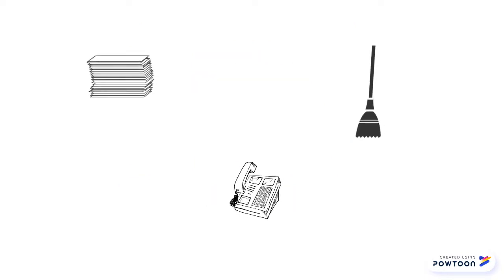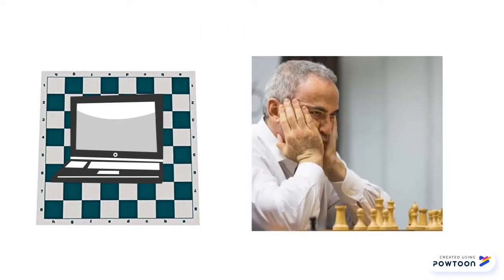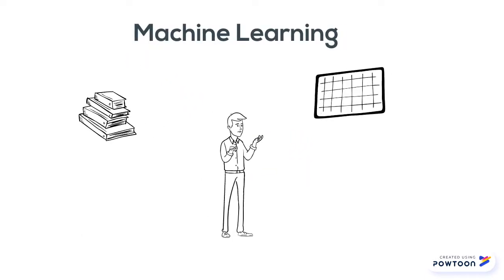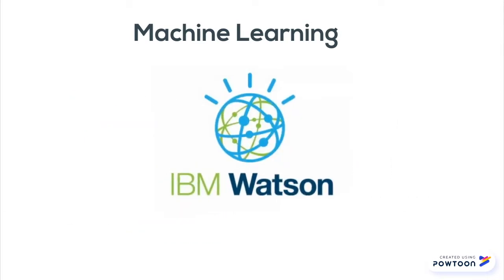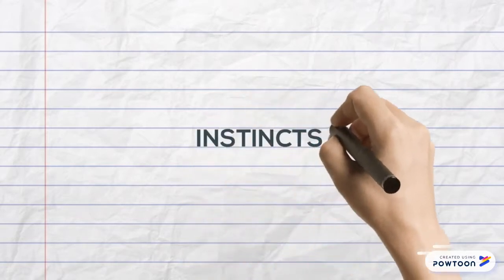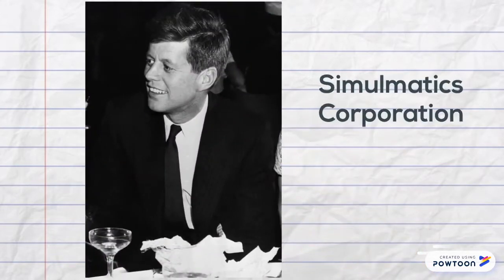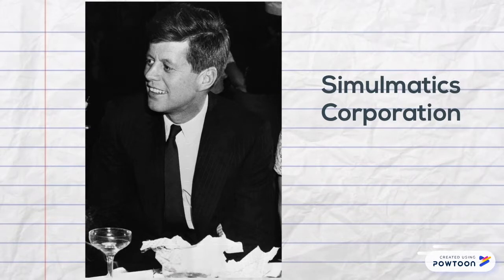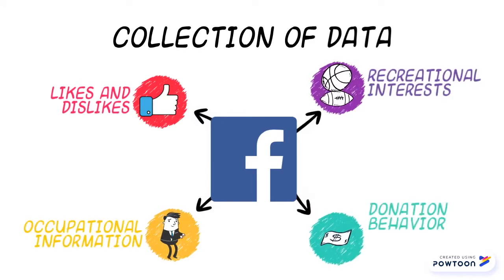CS and Politics - 15-110 TP Part 2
The part 2 of our TP explaining how the worlds of politics and CS are colliding in the modern the World.

Krishna Donepudi
Abhiram Devarapalli